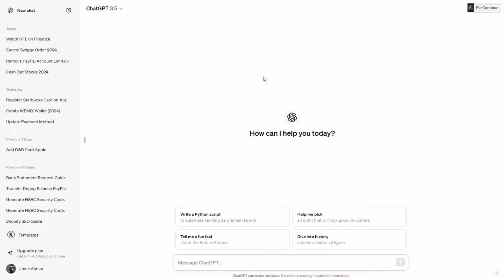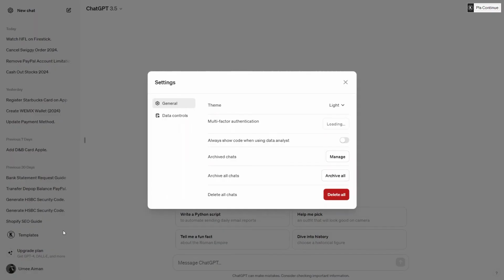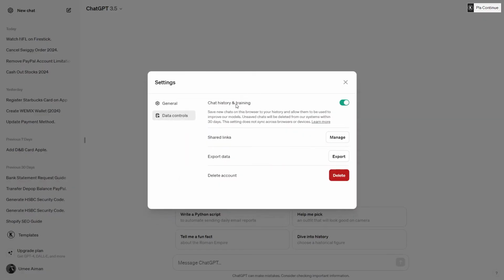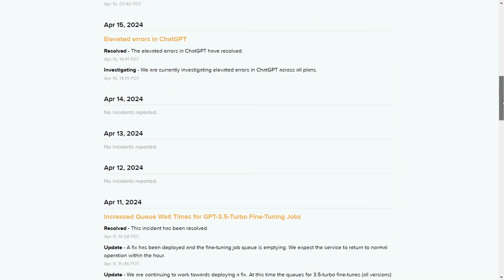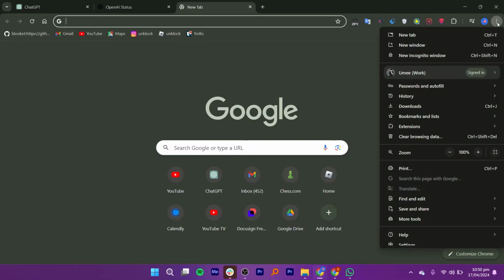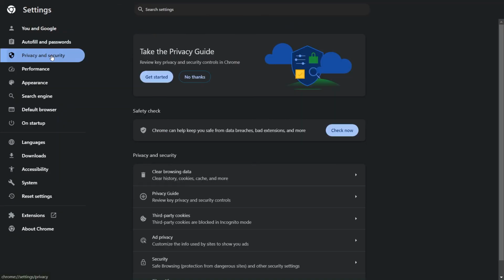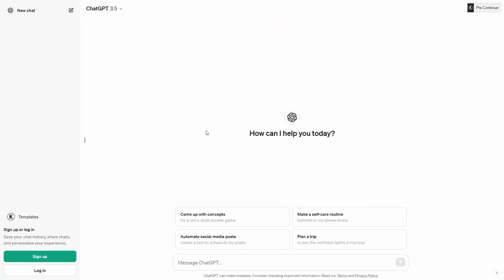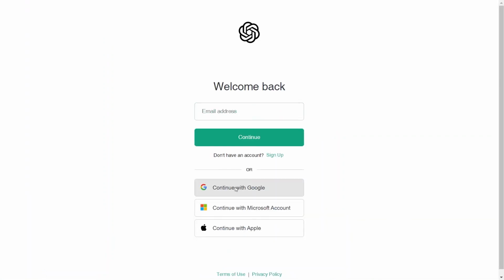How To Recover Deleted ChatGPT Chat 2025 - Easy Steps